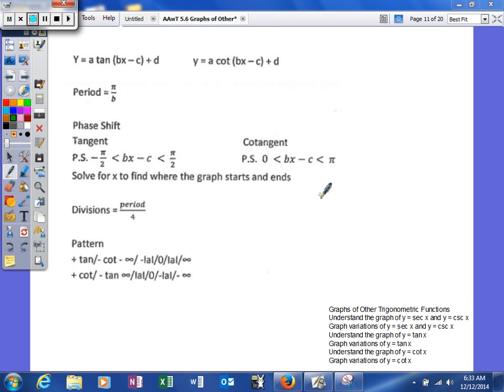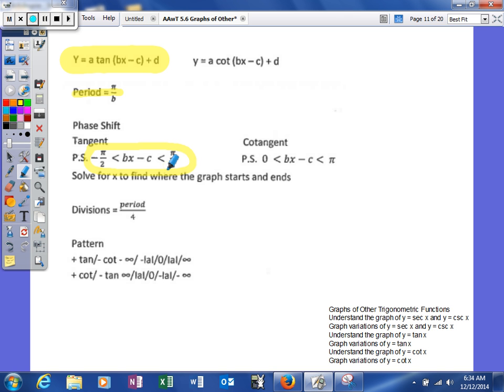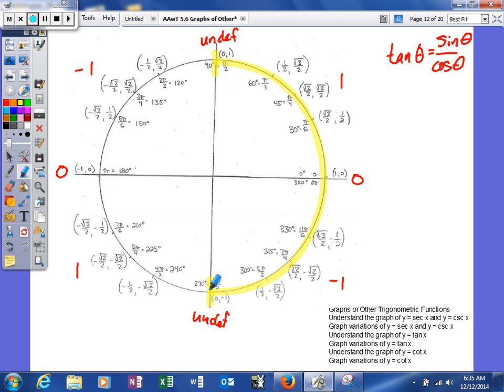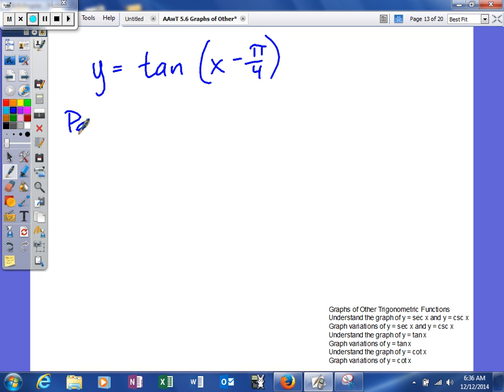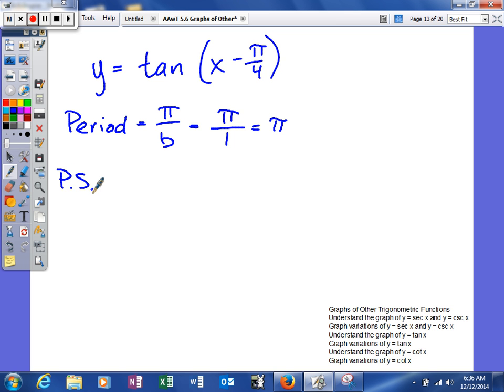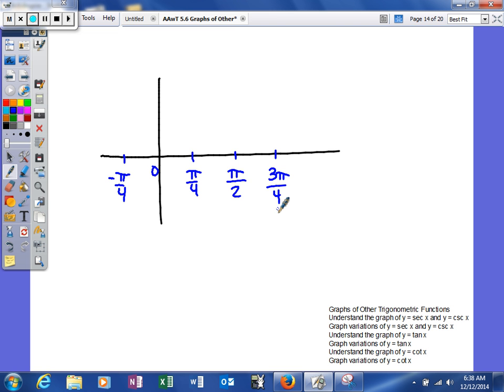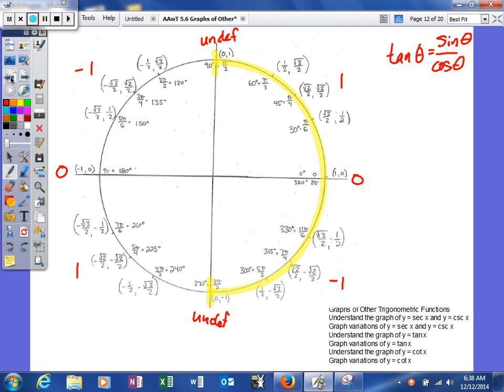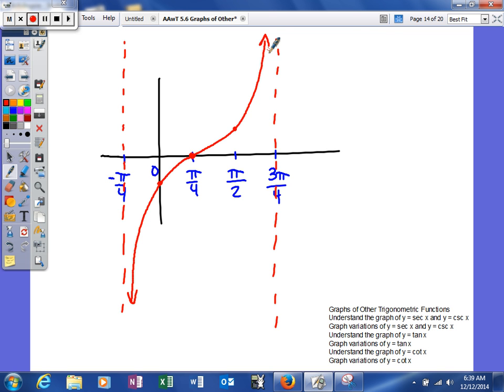Mooney - 5.6 Graphs of Other Trigonometric Functions - graphing tangent